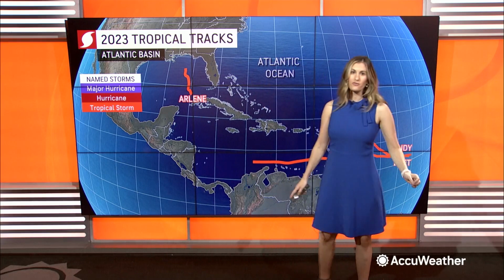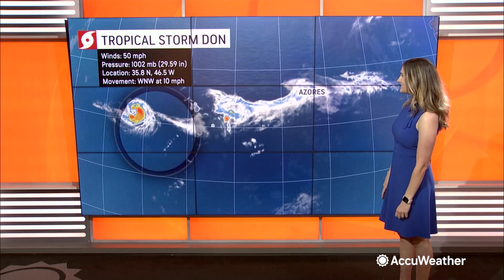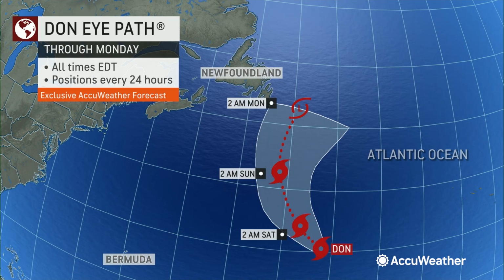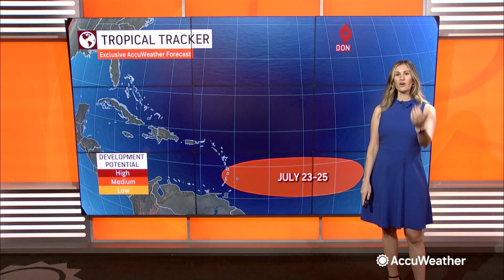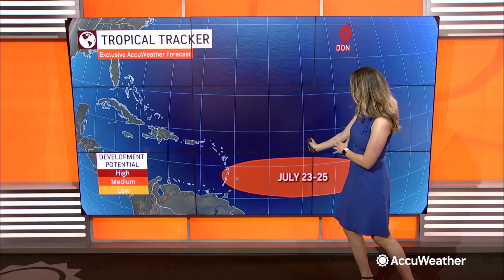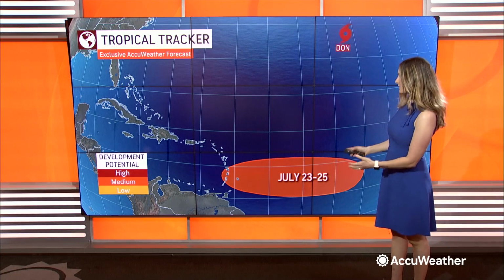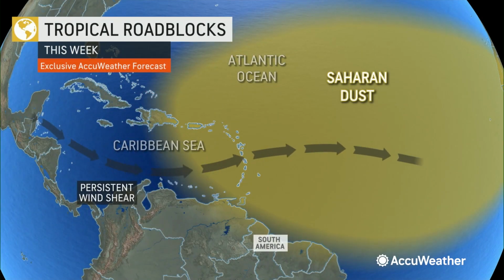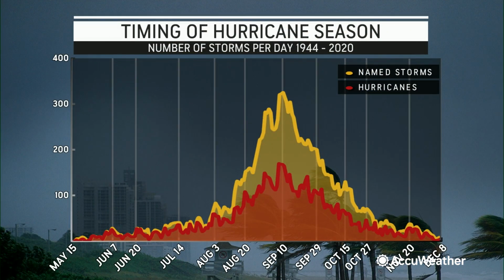Hurricane Season: Forecasters Watching For Potential Tropical Development in Atlantic | AccuWeather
After a fairly quiet month across the tropics, AccuWeather meteorologists say an uptick in tropical development is on the horizon. As Tropical Storm Don continues to churn over the open waters of the Atlantic, AccuWeather meteorologists will be closely monitoring the zone from Africa to Florida for additional tropical development over the next 10 to 14 days. A change in the weather pattern could lead to a spark in activity, forecasters say.

AccuWeather's Ariella Scalese has the details.

» AccuWeather is the world’s most accurate source of weather. But don’t just take our word for it. Find out how we make a difference in the lives of more than 1.5 billion people by people who care about the weather.